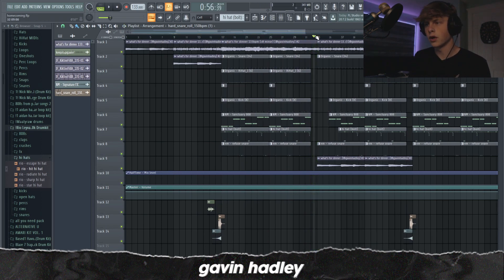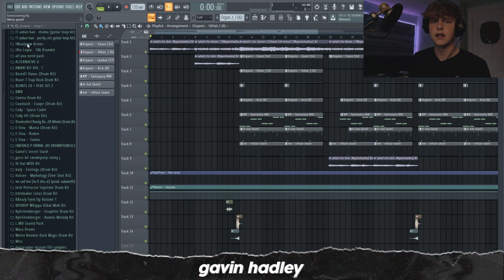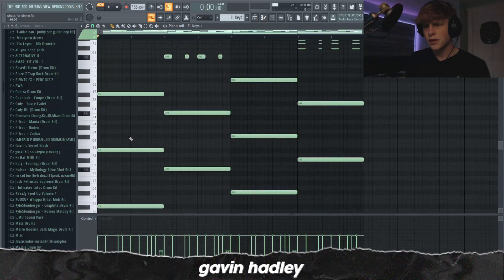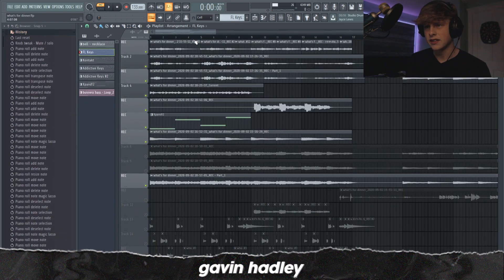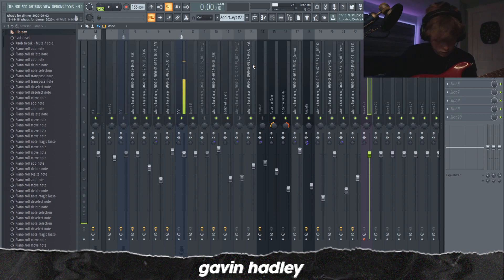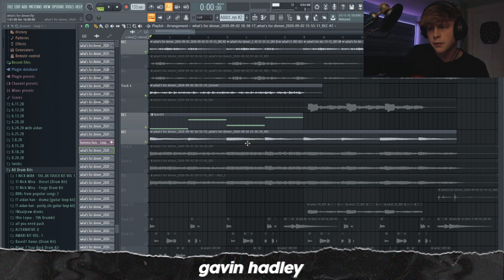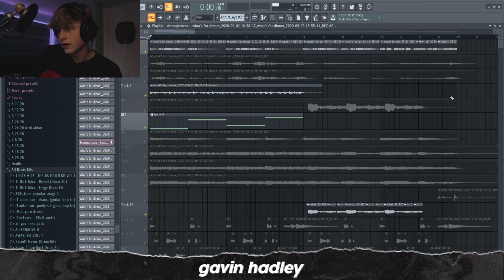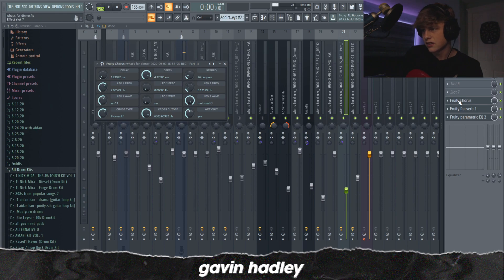How To Make CRAZY ALTERNATIVE GUITAR BEATS For TRIPPIE REDD & DC THE DON! (FL Studio Tutorial)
Today I show you guys how I made this crazy beat for artists like Trippie Redd & DC The Don!

⌛Timestamps:
0:00 Introduction
1:05 Beat Preview
2:00 How I Mixed The Beat
3:00 Drum Sound Selection
3:54 Piano Melody
8:27 Guitar Chords
10:00 Guitar Top Melody
10:55 Some Post Processing Stuff
11:19 Loop Structure & Variation & More Processing
12:48 Vocal Breakdown
13:45 More Structure Info & Processing
14:22 Outro